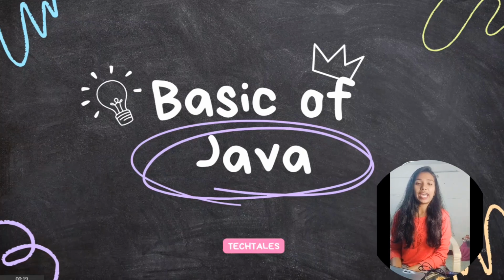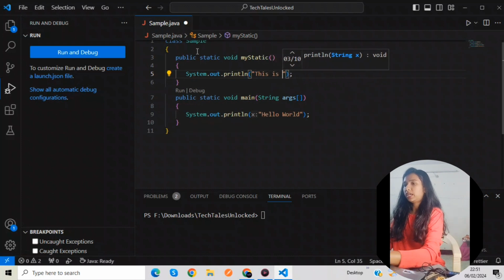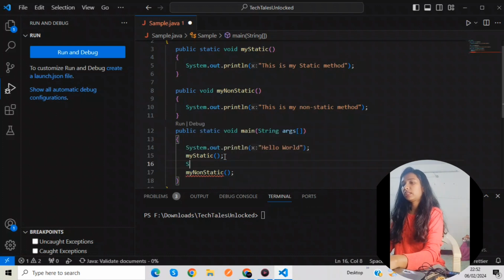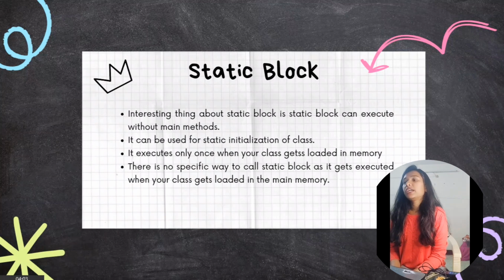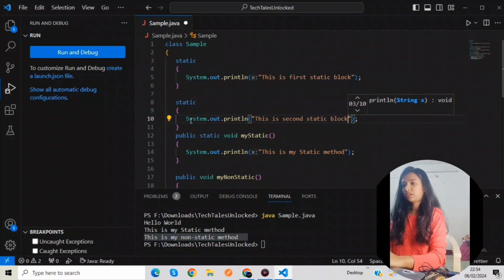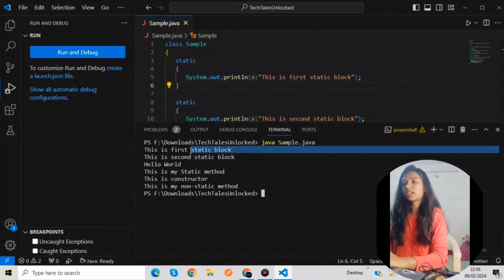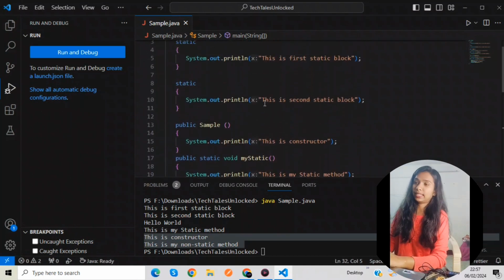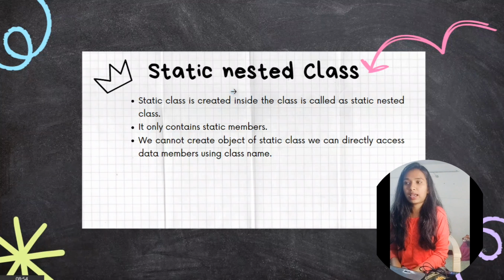Static keyword Part-2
In this video we will see what is static method.
What is static block and what is static class. We will demonstrate the static methods, static block and static class with example.

static methods
static block
static class
static nested class
static,static keyword
java
basic of java
techtales
techtales unlocked
static method with example
static block example
static class example
core java